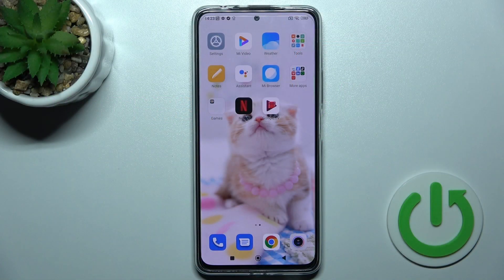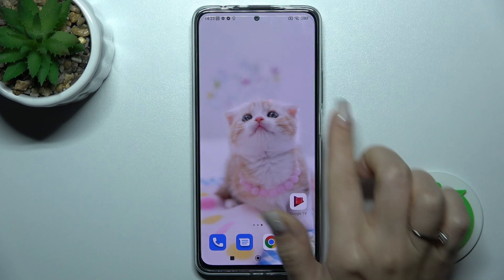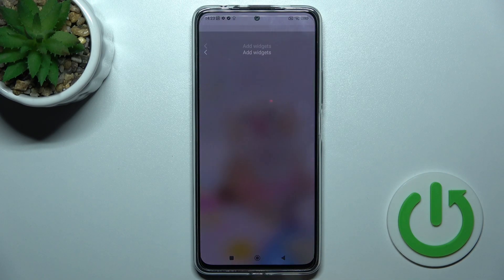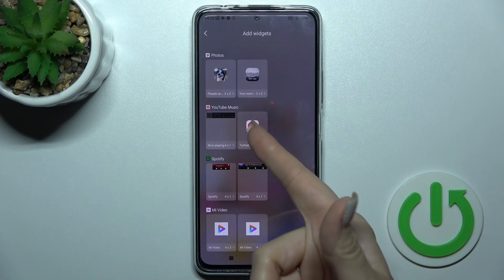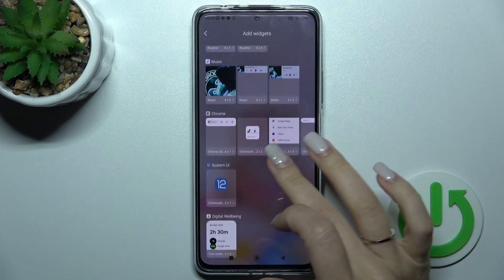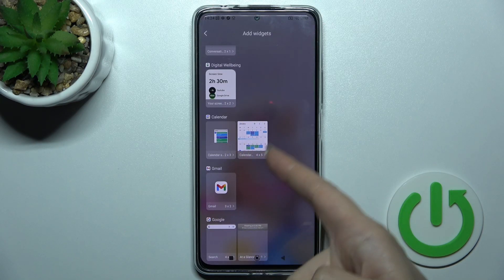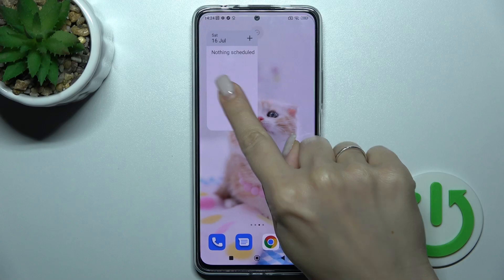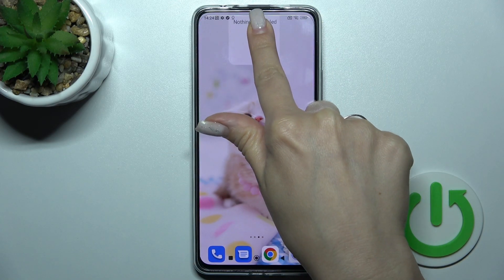How to Manage Screen Widgets in XIAOMI Redmi Note 11 Pro+ – Widgets Option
Would you like t manage home screen widgets, but you’re not sure how to do it? In this tutorial we would like to show you how easily you can find proper section, which will allow you to remove already added widgets or add new ones. So let’s follow all shown steps and successfully manage screen widgets.